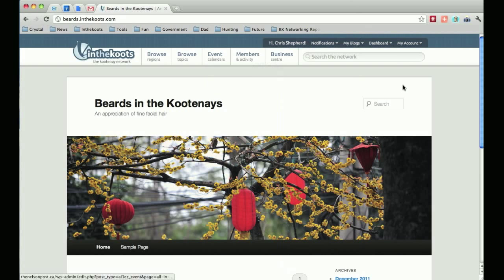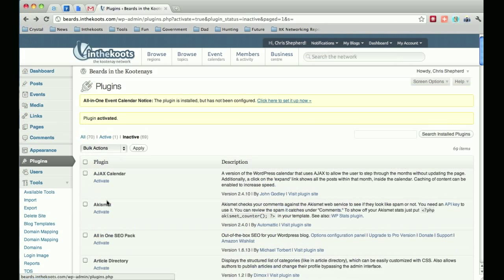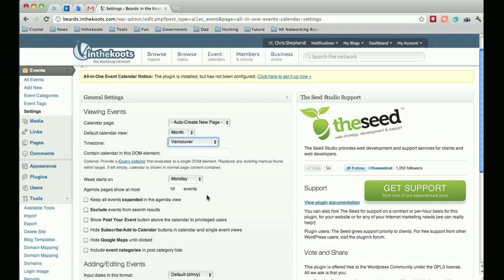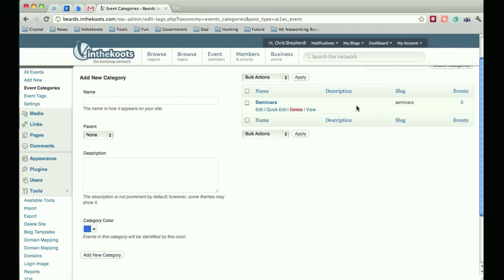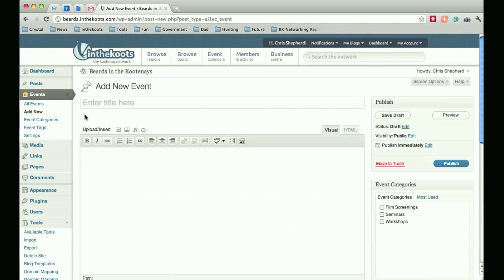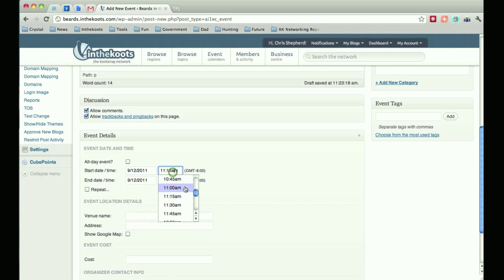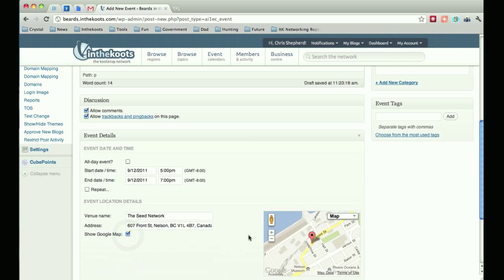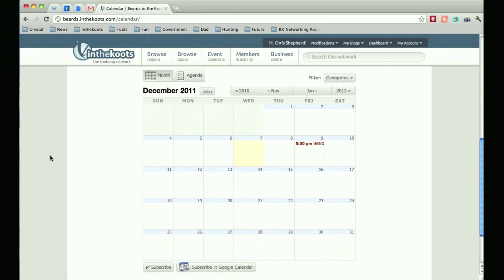Activate the All-in-One Event Calendar on your blog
Instructions for Inthekoots bloggers on how to use the All-in-One Event Calendar to their blog.